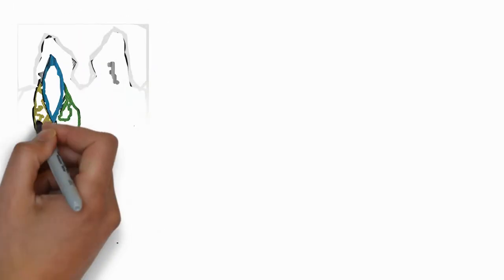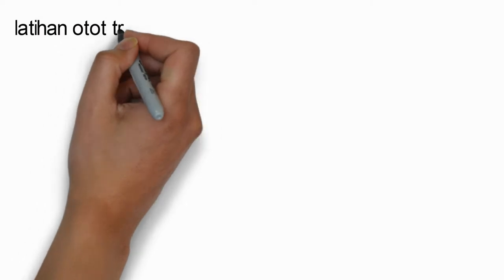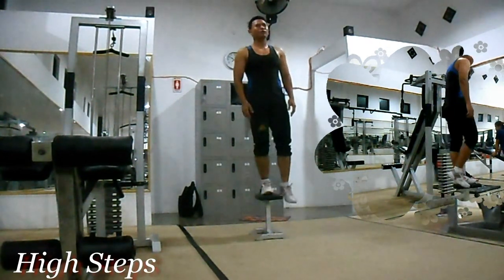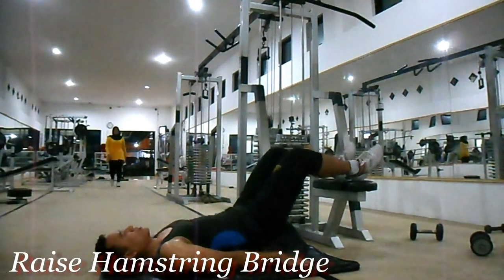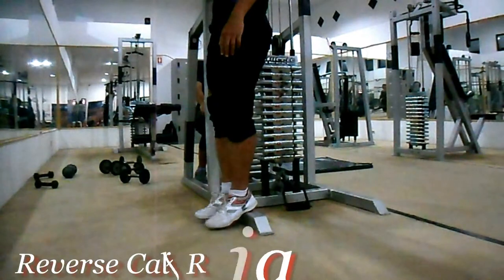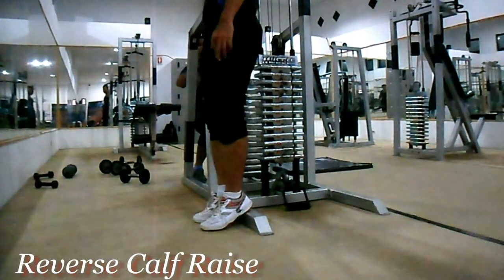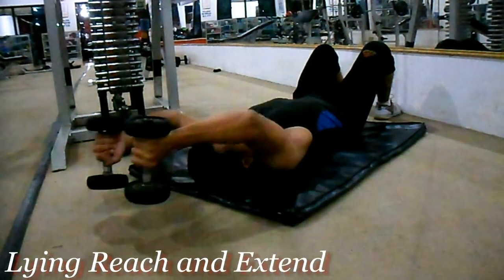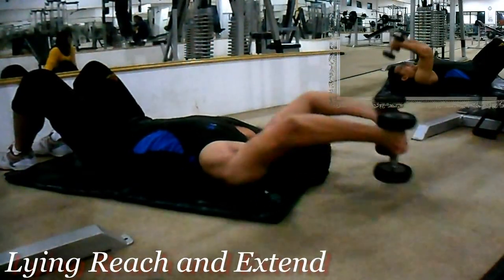latihan kaki dan triceps variasi 8